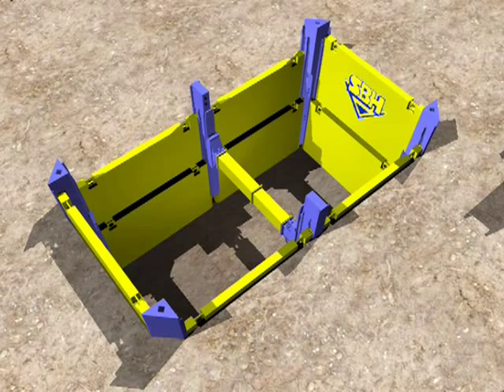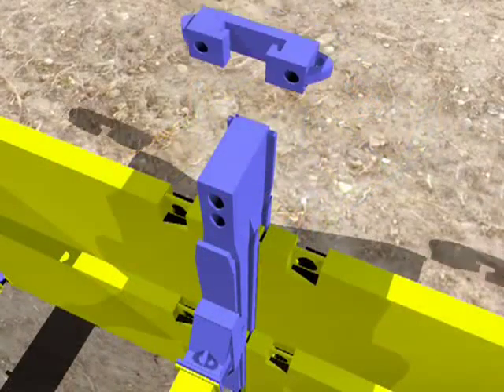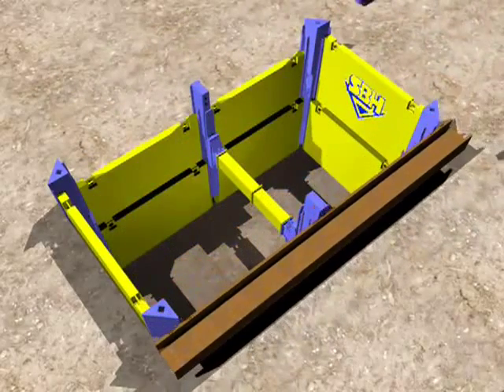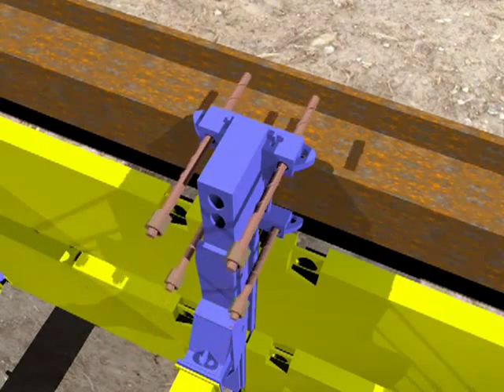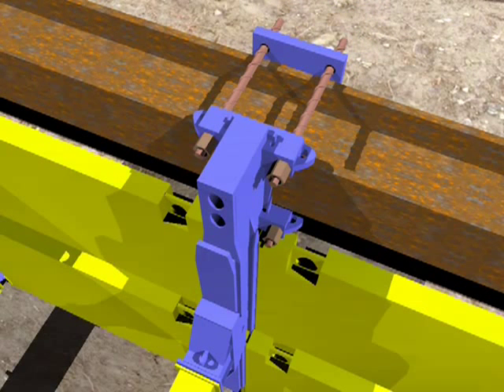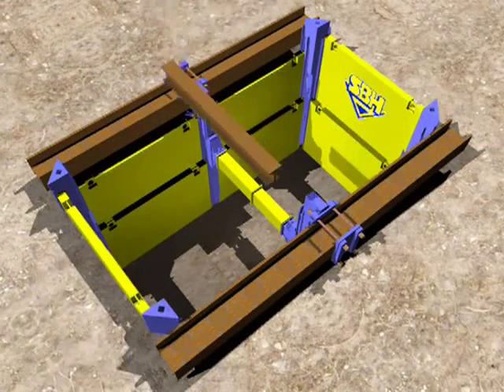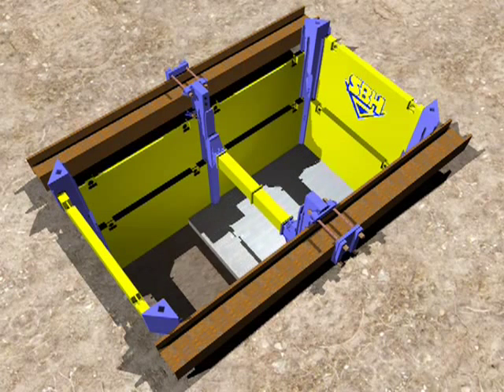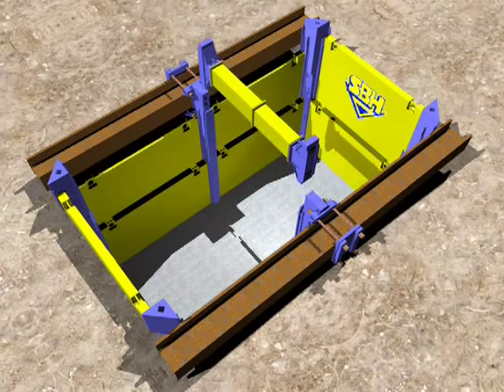SBH kanalna oplata za razupiranje građevinske jame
Razupiranje građevinske jame SBH kliznom kanalanom oplatom uporabom kutnih i lineranih dvostrukim vodilicama(šinama) u kombinaciji s HEMčeiličnim profilom i steznim glavama činimo građevinsku jamu osiguranom s neograničenom radnom visinom po cijeloj tlocrtnoj površini. Više o razupiranju građevinske jame na